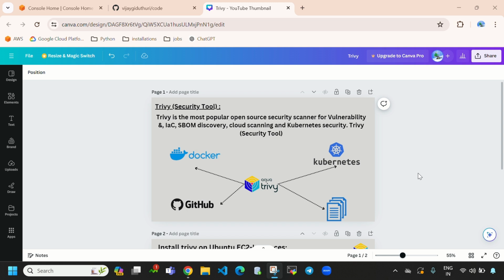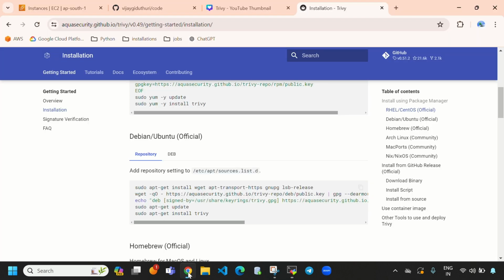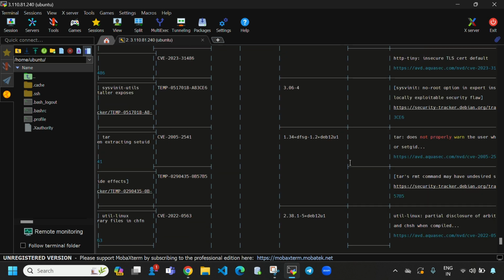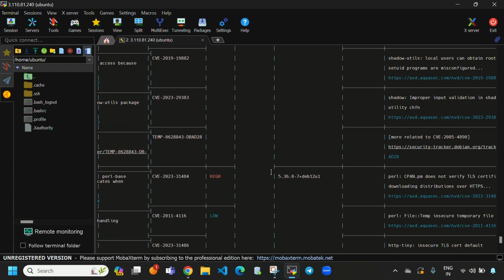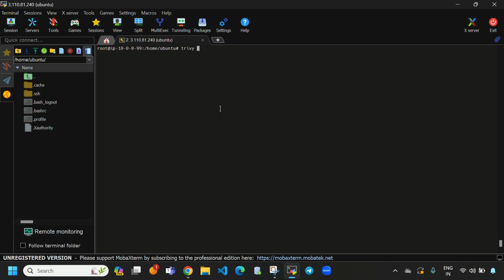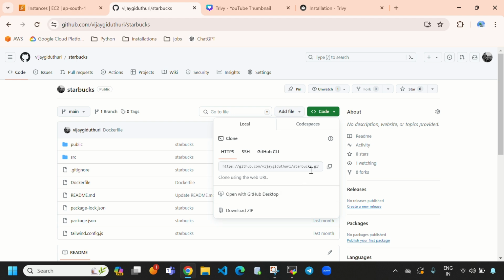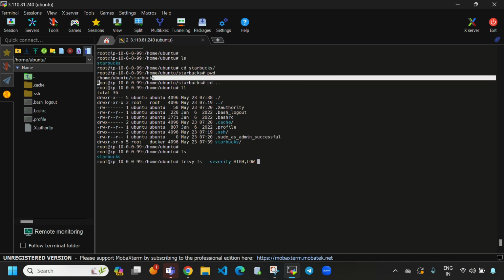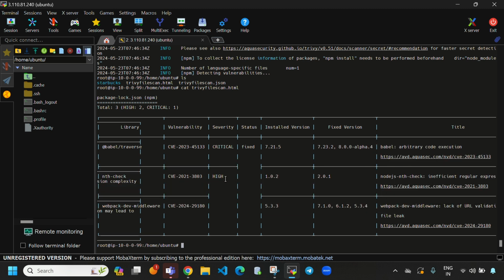Secure your Docker Images, Github Repositorys and File system using Trivy | vulnerability scanner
Welcome to this comprehensive tutorial on using 𝐓𝐫𝐢𝐯𝐲 to scan 𝐃𝐨𝐜𝐤𝐞𝐫 𝐢𝐦𝐚𝐠𝐞𝐬, 𝐆𝐢𝐭𝐇𝐮𝐛 𝐫𝐞𝐩𝐨𝐬𝐢𝐭𝐨𝐫𝐢𝐞𝐬, and 𝐟𝐢𝐥𝐞 𝐬𝐲𝐬𝐭𝐞𝐦𝐬! 🐋🔍🔒

In this video, I’ll walk you through setting up an 𝐀𝐖𝐒 𝐄𝐂𝟐 𝐢𝐧𝐬𝐭𝐚𝐧𝐜𝐞 and 𝐢𝐧𝐬𝐭𝐚𝐥𝐥𝐢𝐧𝐠 𝐓𝐫𝐢𝐯𝐲, 𝐚 𝐩𝐨𝐩𝐮𝐥𝐚𝐫 𝐨𝐩𝐞𝐧-𝐬𝐨𝐮𝐫𝐜𝐞 𝐯𝐮𝐥𝐧𝐞𝐫𝐚𝐛𝐢𝐥𝐢𝐭𝐲 𝐬𝐜𝐚𝐧𝐧𝐞𝐫. We’ll then use 𝐓𝐫𝐢𝐯𝐲 to perform 𝐬𝐞𝐜𝐮𝐫𝐢𝐭𝐲 𝐬𝐜𝐚𝐧𝐬 on 𝐃𝐨𝐜𝐤𝐞𝐫 𝐢𝐦𝐚𝐠𝐞𝐬, 𝐆𝐢𝐭𝐇𝐮𝐛 𝐫𝐞𝐩𝐨𝐬𝐢𝐭𝐨𝐫𝐢𝐞𝐬, and 𝐟𝐢𝐥𝐞 𝐬𝐲𝐬𝐭𝐞𝐦𝐬 to ensure they are free of vulnerabilities.

🔔 𝐖𝐡𝐚𝐭 𝐘𝐨𝐮’𝐥𝐥 𝐋𝐞𝐚𝐫𝐧:
1. Introduction to Trivy and its features.
2. Setting up an AWS EC2 instance.
3. Installing Trivy on the EC2 instance.
4. Scanning Docker images for vulnerabilities.
5. Scanning GitHub repositories with Trivy.
6. Scanning local file systems for vulnerabilities.

🚀 𝐊𝐞𝐲 𝐒𝐭𝐞𝐩𝐬 𝐂𝐨𝐯𝐞𝐫𝐞𝐝:
𝟏. 𝐒𝐞𝐭𝐮𝐩 𝐀𝐖𝐒 𝐄𝐂𝟐 𝐈𝐧𝐬𝐭𝐚𝐧𝐜𝐞: How to launch and configure an EC2 instance.
𝟐. 𝐈𝐧𝐬𝐭𝐚𝐥𝐥 𝐓𝐫𝐢𝐯𝐲: Step-by-step guide to installing Trivy on your EC2 instance.
𝟑. 𝐒𝐜𝐚𝐧 𝐃𝐨𝐜𝐤𝐞𝐫 𝐈𝐦𝐚𝐠𝐞𝐬: Learn how to scan your Docker images for known vulnerabilities.
𝟒. 𝐒𝐜𝐚𝐧 𝐆𝐢𝐭𝐇𝐮𝐛 𝐑𝐞𝐩𝐨𝐬𝐢𝐭𝐨𝐫𝐢𝐞𝐬: Use Trivy to scan repositories for security issues.
𝟓. 𝐒𝐜𝐚𝐧 𝐅𝐢𝐥𝐞 𝐒𝐲𝐬𝐭𝐞𝐦𝐬: Check your local file systems for vulnerabilities with Trivy.